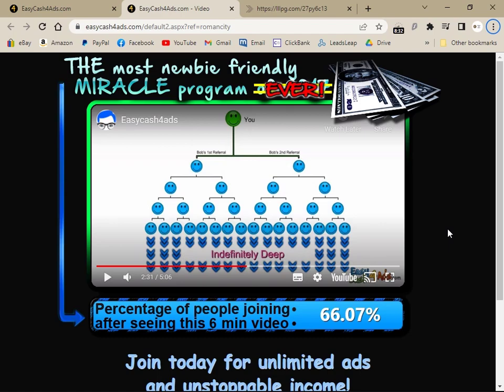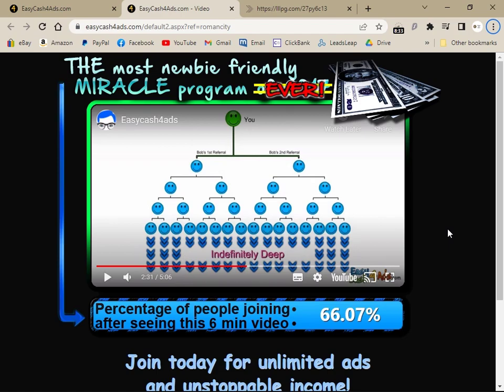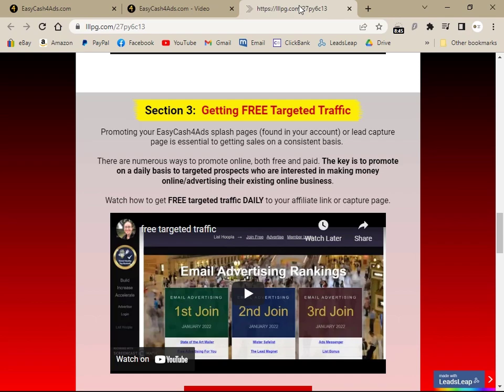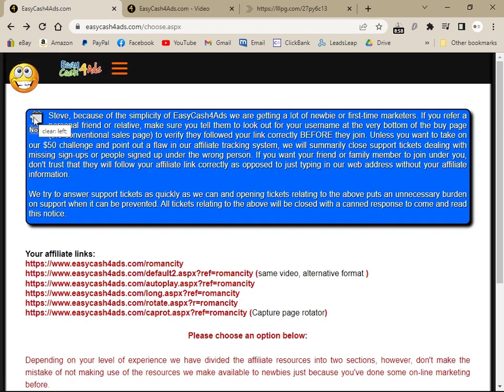COLLECT $10 PAYMENTS ON AUTOPILOT + LIFETIME WEBSITE EXPOSURE + Still Works In 2025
EasyCash4ads Launched in December 2016 and is being touted as the new miracle program of the decade. I investigated how these claims stack up. Can EasyCash4Ads live up to the claim or is it an elaborate scam.

EC4A’s compensation plan is a 2-up system where your first two sales (which they refer to as qualifier sales) are passed up to your sponsor. Everybody has to make these 2 qualifier sales before they can start their first income leg which means the longer you are in the system, the more likely it is you will actually make a good chunk of money.

Let’s first have a look at the 2-up compensation plan and why it works.

On a simple 1-up where only your first sale is passed up to your sponsor, your income can quickly come to a standstill if the last person you referred can’t or won’t refer anyone. This is assuming you only started one income leg, but you can still see why this method is doomed to fail. 1-ups are typically associated with get-rich-quick schemes and our advice would be to stay away from them. What makes the 2-up compensation plan different is that with each level you reach, the risk of your income coming to a halt is effectively halved. Continue a few levels down and it becomes almost impossible to stop it.

So how much does it cost to join and what do you get for it?

The total cost to join is a one-time $19; $9 is for your hosting and the remaining $10 goes to your sponsor. What you get for your $19 is actually a bit more than what is advertised and that is always nice when a company can over-deliver on a product.

Officially, everybody in your income leg/s will see your full page ad for 25 seconds each time they log in. While this can have a profound effect in other programs you belong to, it quickly loses its power after you have seen the same ad a dozen times, especially if you went ahead and joined whatever system your sponsor is advertising. This is where the owners used their heads and the first part of over-delivering starts.

Any new members you get into your income legs, whether directly referred or passed up from the people in your EasyCash4Ads legs, will see your ad every time they log in to their back-office, but only for the first two weeks. After two weeks they will see a random member’s ad. Not only does this put your ad in front of more eyes than simply the people in your leg/s, it also has the added benefit for newbies and those members who are slow at referring of getting a lot other people to look at their offer.

Continuing to over deliver, a special section found in your the back-office is dedicated to member contributions. Here you will find reports in both Microsoft Word and Adobe Acrobat PDF formats by some top recruiters in EasyCash4Ads where they outline the exact methods they use daily to get sign-ups. Just this feature alone is a gold mine as the information relates to all on-line marketing and not just for EasyCash4Ads. If you are struggling to make a dime on-line these reports will really open your eyes as to how successful marketers go about getting referrals. It is the equivalent of a guru standing over your shoulder and telling you exactly what to do every day.

The back-office is divided in to 2 sections when it comes to affiliate resources to make it easy for newbies to start and work their way up to the more in depth tools without getting overwhelmed. Talking about tools, the capture pages and splash pages are almost works of art and sure to draw in visitors.

They also have a complete follow-up system designed to draw in new members with a mixture of information and humor. They also send members a copy-and-paste email to send to prospects who opted in to receive more information. What makes this copy-and-paste email especially powerful is that they managed to create an email for members to send out which actually does a hard sell (yes, you read that right), but they disguise it as a very innocent and sincere email.

Final verdict.

EasyCash4Ads offers phenomenal value for a one-time cost of only $19. While some marketers may consider it a pseudo gifting system, there is much more than meets the eye. As a feeder program it is a perfect fit as everyone and their uncle has $19 to spare. For those of you who already belong to FunMouse and / or GDI, EasyCash4Ads has the added bonus that it feeds into those programs as well to help you get more sign-ups without any extra effort.